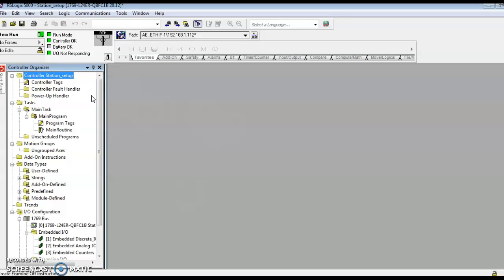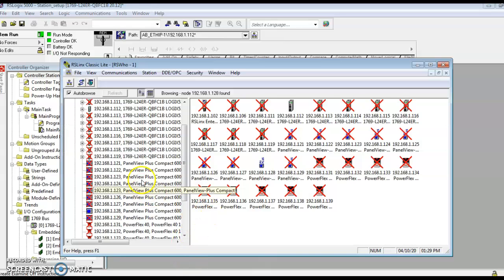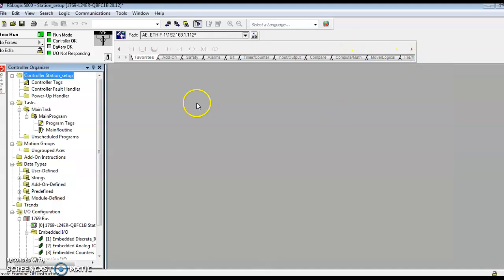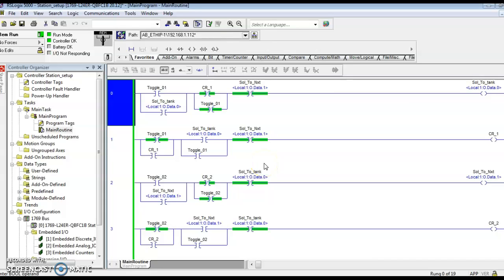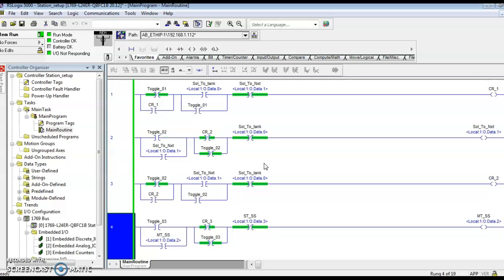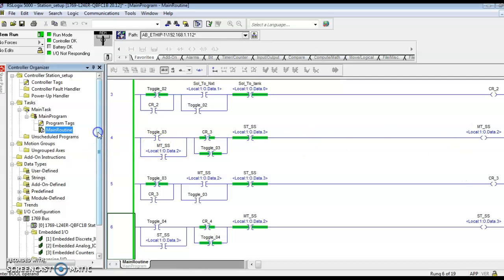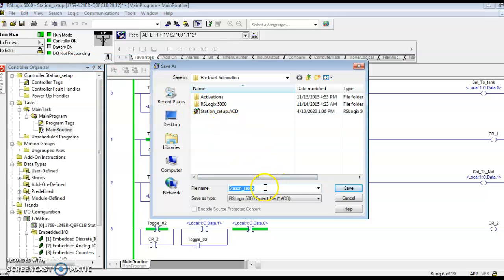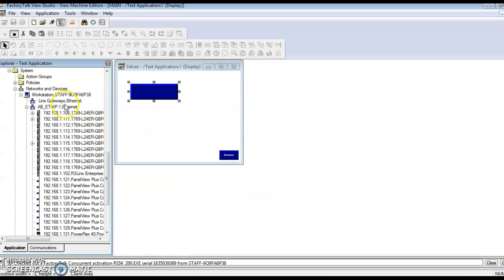ECMN_RS Logix 5000_1